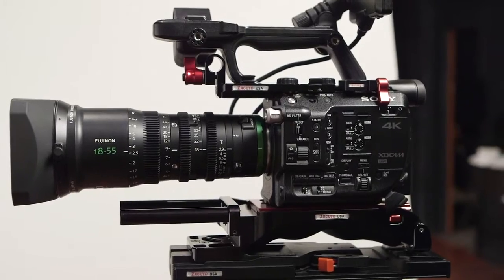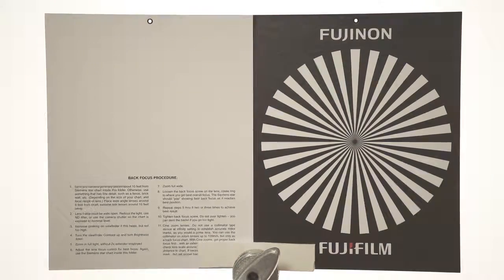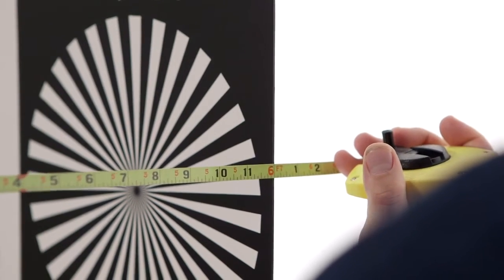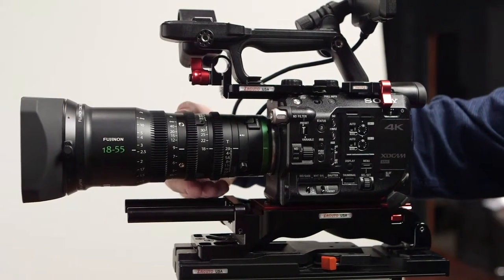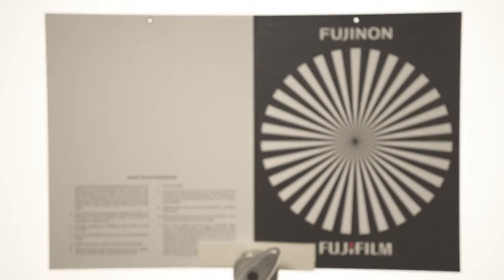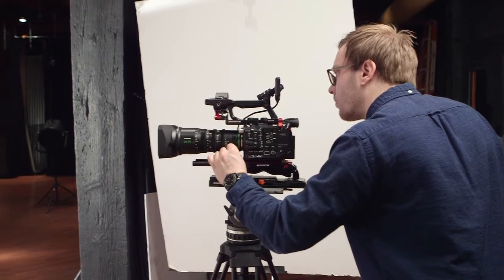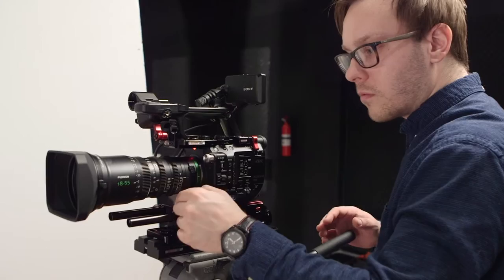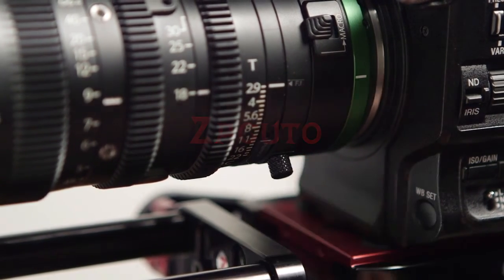How to Set Backfocus - featuring the Fujinon MK 18-55 lens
A quick step-by-step walkthrough showing how to correctly set backfocus.

In this video, Chase and Ryan are using the beautiful Fujinon MK 18-55 T2.9 Cine E-mount Zoom lens. Get a First Look at this affordable cine lens